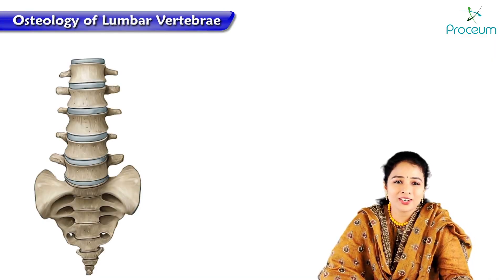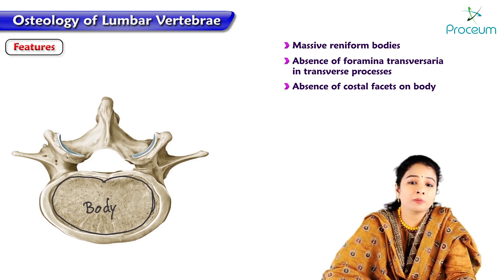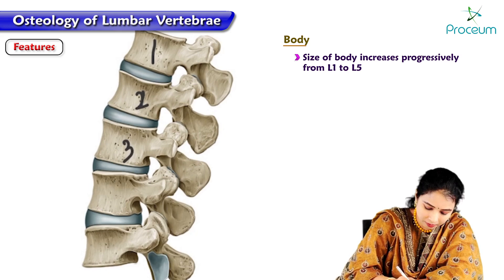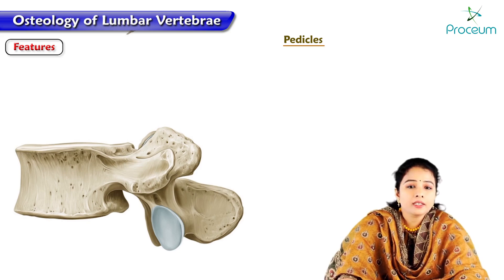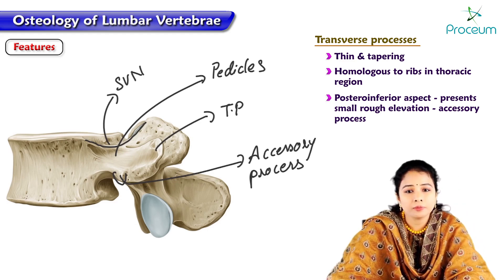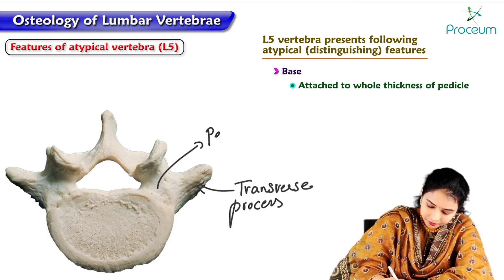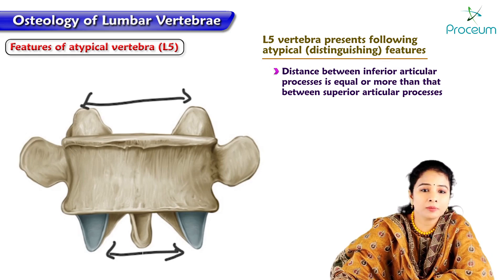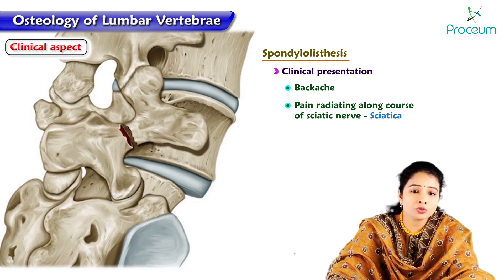1. Osteology of Lumbar vertebrae : Anatomy of Abdomen : MBBS Lecture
Osteology of Lumbar vertebrae -
The lumbar vertebrae, located in the lower back, are the largest and strongest of the vertebral column, comprising five vertebrae labeled L1 to L5. These vertebrae are distinguished by their large, kidney-shaped bodies which bear the majority of the body's weight. 🦴
The vertebral arch encloses a triangular vertebral foramen, providing passage for the spinal cord. Each lumbar vertebra features a robust spinous process that projects posteriorly, broad and flat, serving as a crucial site for muscle attachment. The transverse processes are long and slender, extending laterally from the junction of the pedicles and laminae. 🏋️‍♂️
Notably, the superior and inferior articular processes facilitate the vertebrae's articulation with adjacent vertebrae, contributing to the spine's flexibility and stability. The absence of costal facets is a key identifying feature, differentiating lumbar vertebrae from thoracic vertebrae. These structures collectively support significant biomechanical functions, including flexion, extension, and lateral flexion, while maintaining spinal integrity and protecting neural elements. 🧠
Understanding the lumbar vertebrae's anatomy is essential for diagnosing and managing lower back pain and spinal disorders, making it a pivotal topic in medical education. 📚